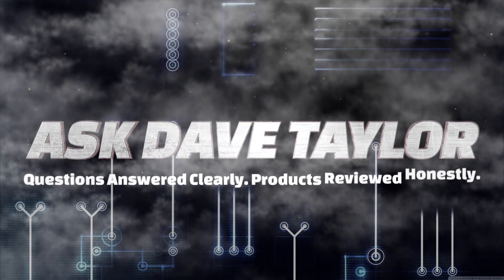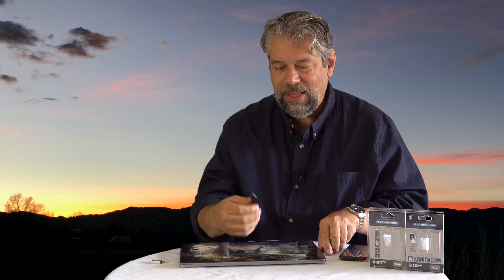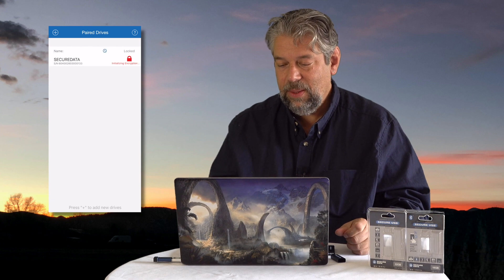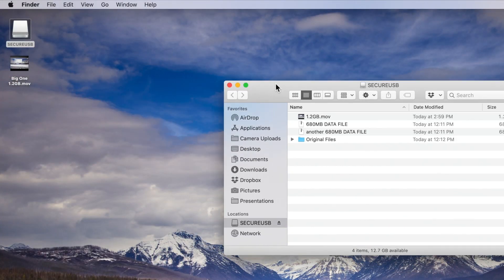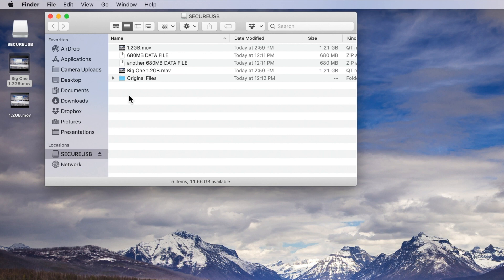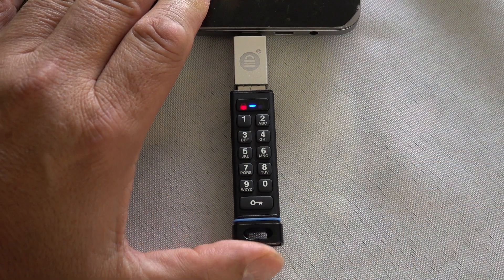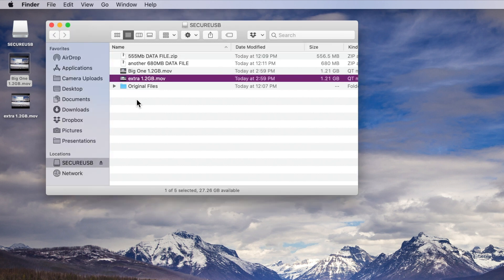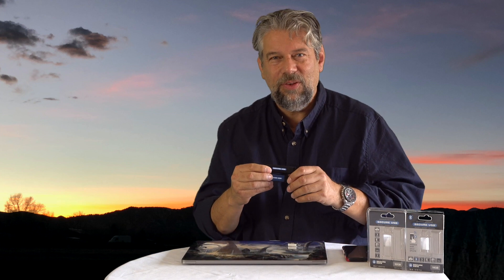SecureDrive SecureUSB BT & SecureUSB KP Encrypted Flash Drives -- DEMO + REVIEW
If you're worried about losing your USB flash drive and having someone else access all your precious data, you're going to want to learn more about the SecureDrive SecureUSB BT and SecureUSB KP devices. Both featuring on-board hardware encryption, the "BT" unit supports remote unlock directly from your smartphone, while the "KP" unit has its own on-board keyboard so you can enter a PIN to gain access. Tech expert Dave Taylor of runs a variety of tests and demonstrates exactly how each of the units work for Mac and PC users, ascertaining that they work great, but you're clearly paying a premium for the additional security features.